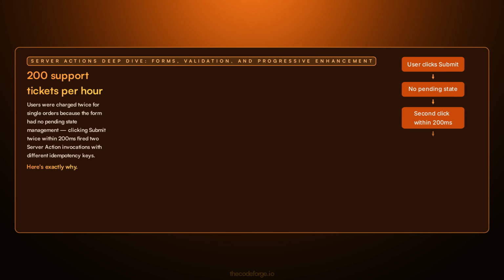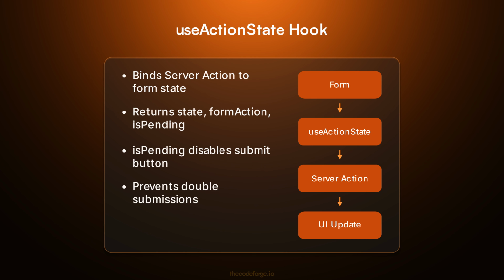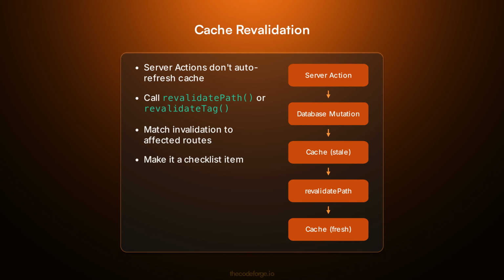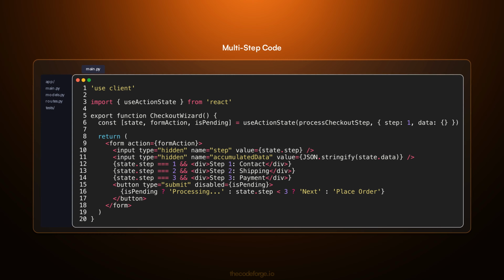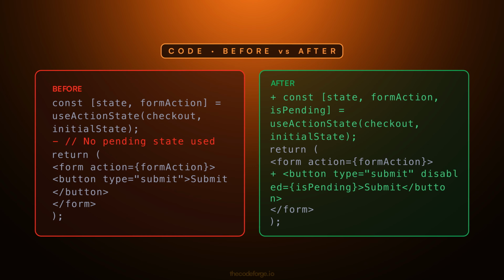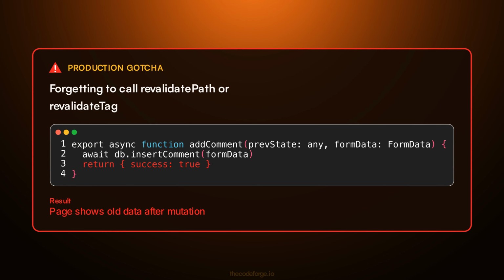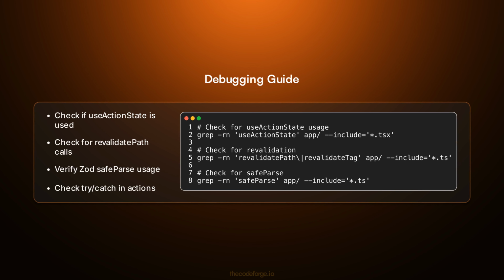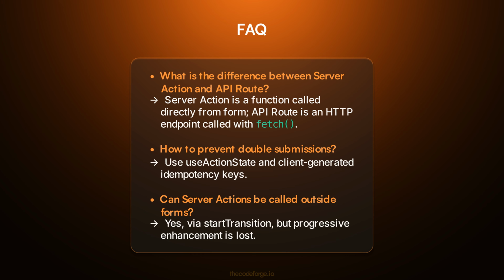Next.js Server Actions: Server Action with no auth check let anyone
A Server Action with no auth check let anyone delete any record. Root cause: Server Actions are public POST endpoints; no check. The fix: Authenticate + authorize inside every action.

⏳ Timestamps:
0:00 - Cold open: 200 support tickets per hour
0:10 - Intro
0:20 - What Are Server Actions?
0:43 - useActionState Hook
1:18 - Zod Server Validation
1:49 - Progressive Enhancement
2:26 - Cache Revalidation
2:55 - Multi-Step Forms
3:21 - Error Handling Patterns
3:47 - 200 support tickets per hour
4:10 - Missing pending state management
4:22 - The Fix
4:41 - ⚠ Gotcha: Calling Server Action without useActionState
4:53 - ⚠ Gotcha: Generating idempotency key inside the Server Action
5:03 - ⚠ Gotcha: Using parse() instead of safeParse()
5:16 - ⚠ Gotcha: Forgetting to call revalidatePath or revalidateTag
5:27 - Server Action with Auth Check
5:44 - Version Compatibility: useActionState vs useFormState
6:21 - Debugging Guide
6:35 - Interview Questions
7:11 - FAQ
7:37 - Key Takeaways
7:51 - Next up
8:14 - Wrap-up

⏭ Next up: Environment Variables and Configuration in Next.js 16